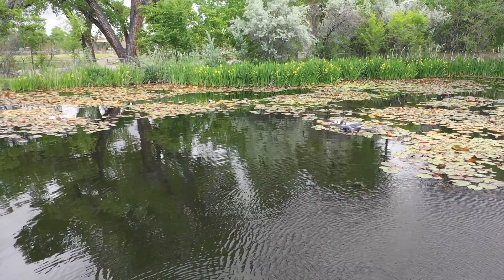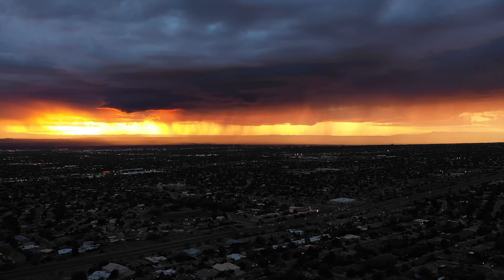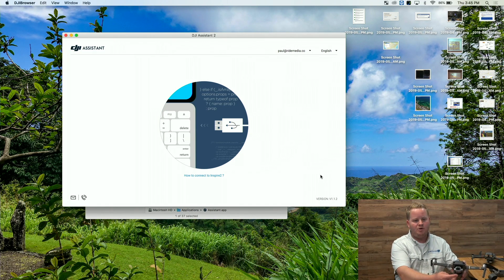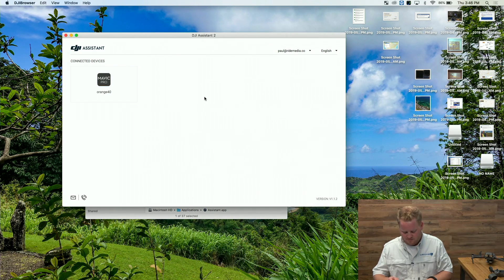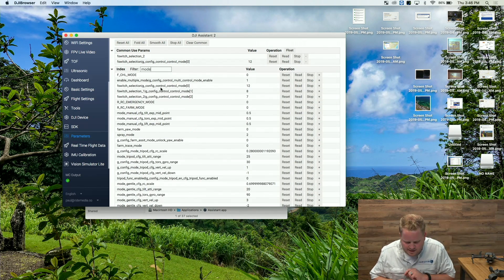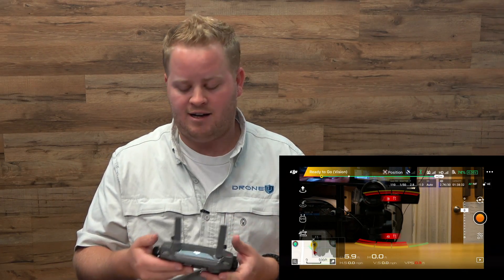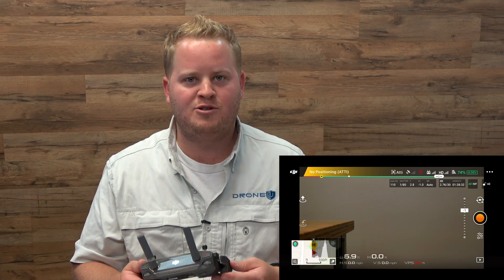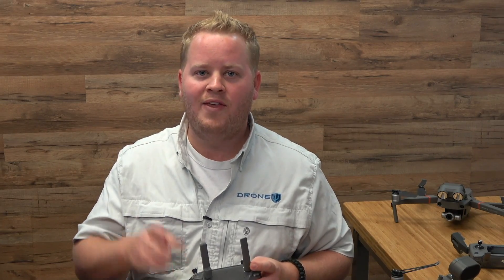How to Hack a DJI Mavic 2 Pro for Attitude Mode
Learn how to setup attitude mode on your Mavic 2 Pro using DJI Assistant Software version 1.1.2.  This hack will allow your DJI Mavic 2 pro to fly in attitude mode when the tripod switch is activated.

Acquiring attitude mode on your Mavic 2 pro will allow for smoother flight movements when flying and recording video. This flight mode also allows for more aggressive flying and closer proximity filming.

Check out some of our favorite equipment:
64gb Micro SD Card

Timestamps
00:25 Atti Mode vs. GPS Mode - What are the benefits of flying Atti Mode?
01:39 Step 1 - Download DJI Assistant V 1.1.2
01:55 Step 2 - Remove the gimbal clamp and plug your drone into your computer
02:38 Step 3 - Go to "Local Storage" - "File". Change the "Debug" value from 0 to 1. Change the "Debug enabled" value from False to True
02:57 Step 4 - Within the DJI Assistant, go to "Parameter"  - "Mode". Change the Tripod mode value from 12 to 3
03:33 Step 5 - Turn off and turn on your drone
03:45 Step 6 - Check and see that Atti Mode is working properly